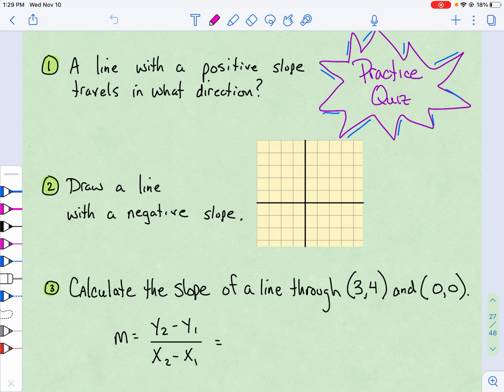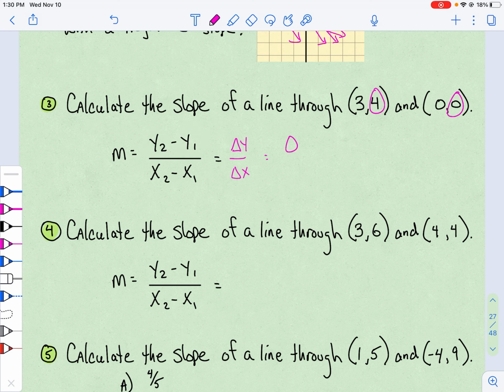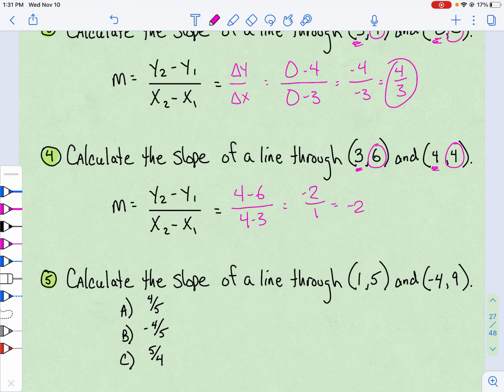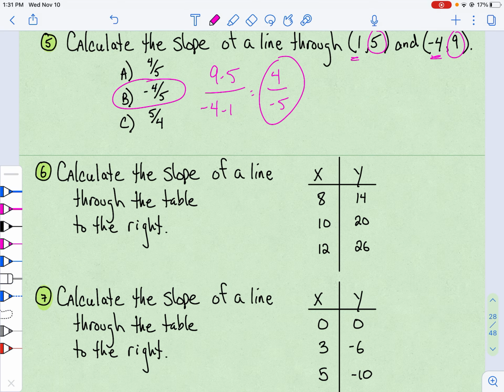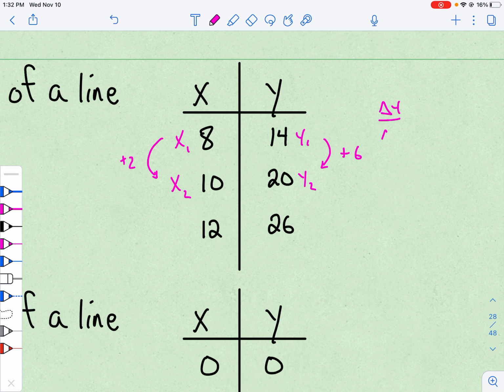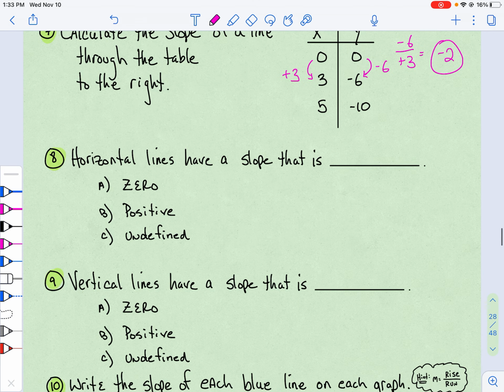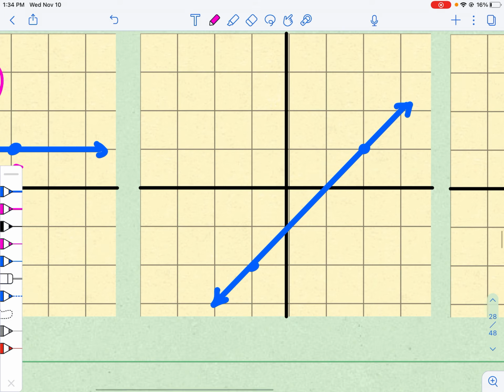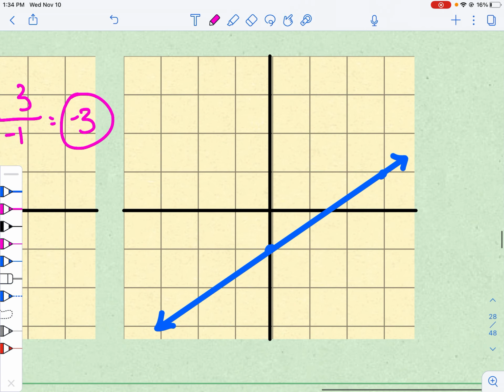Thursday Nov 11 2021